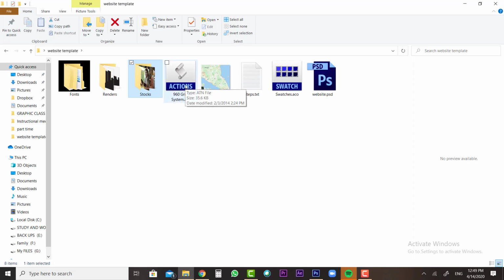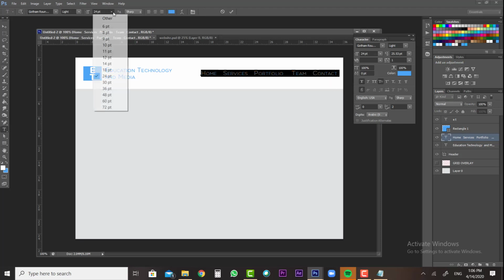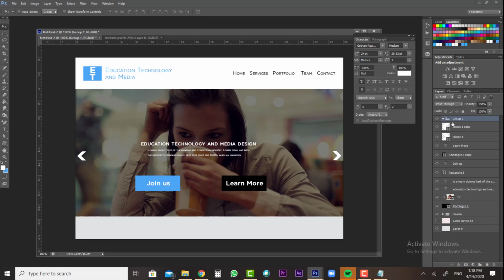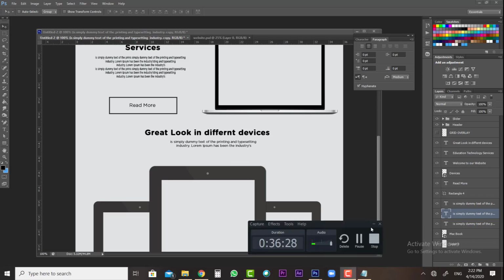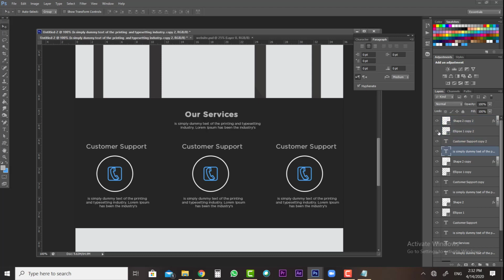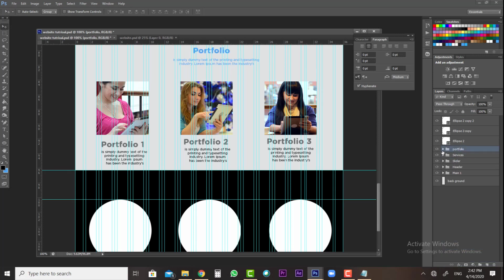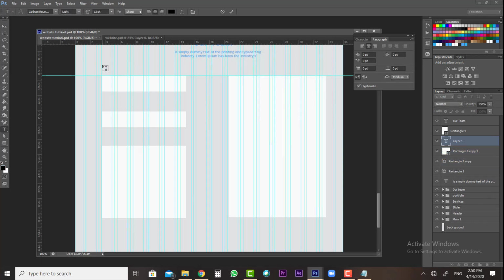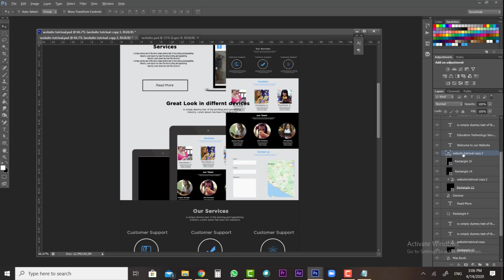Adobe Photoshop Part 2